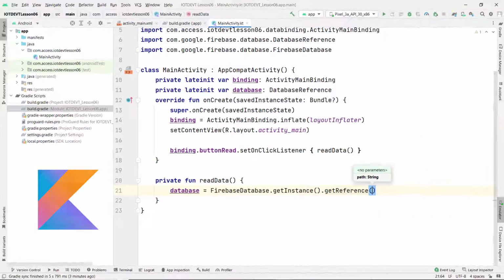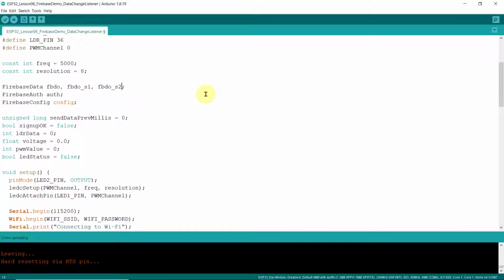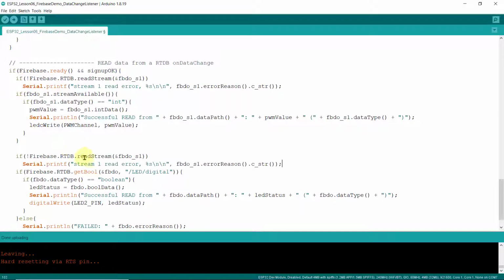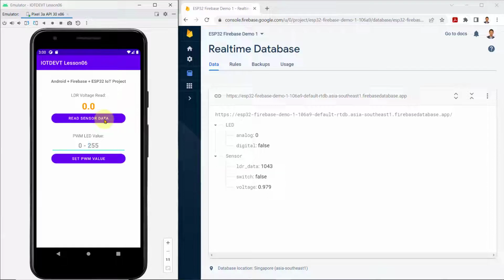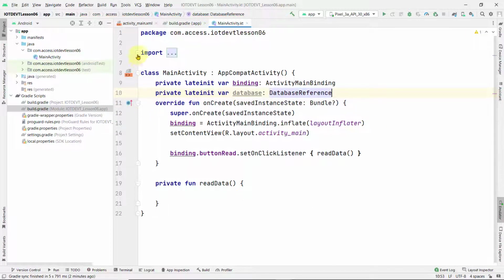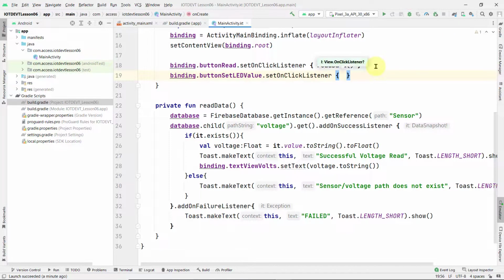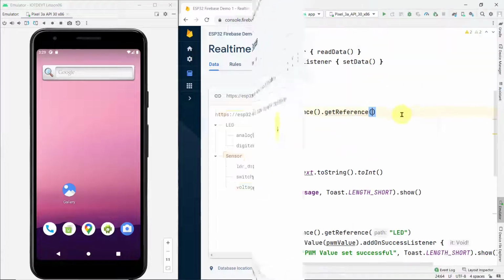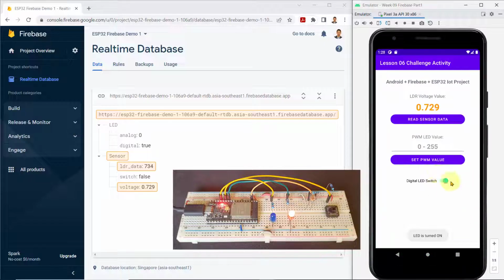06. ESP32 + Firebase Realtime Database + Android Studio - IoT Development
In this video, Joed Goh teaches you how to create Android Apps using Android Studio and Kotlin programming language to read and write data from a Firebase Realtime Database connected to an ESP 32S NodeMCU board.

Table of Contents:
00:00 Introduction
01:15 Review of codes from Lesson 05
02:35 Firebase Stream in ESP32
06:10 Creating an Android App
08:30 Connecting Firebase with Android Studio
10:10 Reading data from Firebase RTDB to Android
12:55 Writing data to a Firebase RTDB from Android
15:05 Database Listener onDataChange
17:30 Challenge Activity